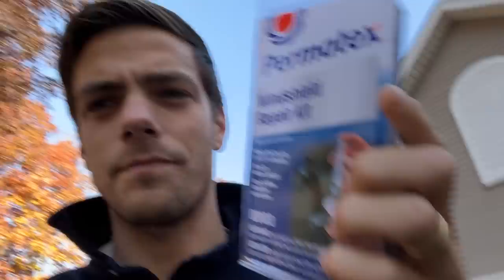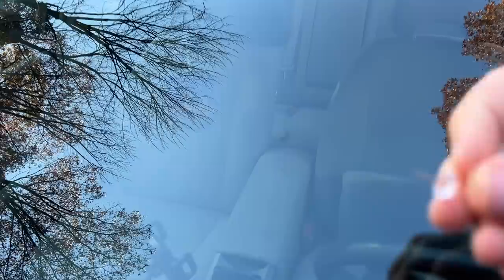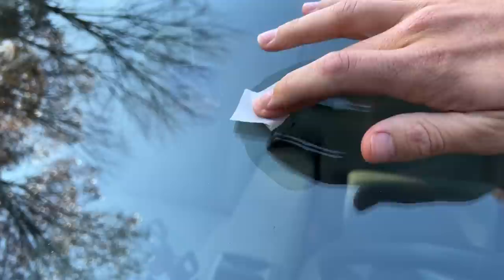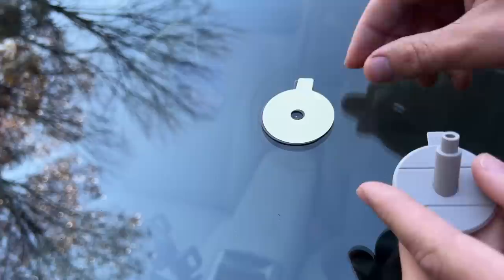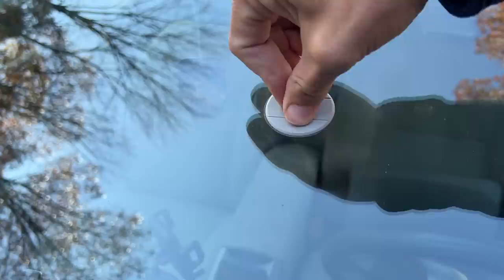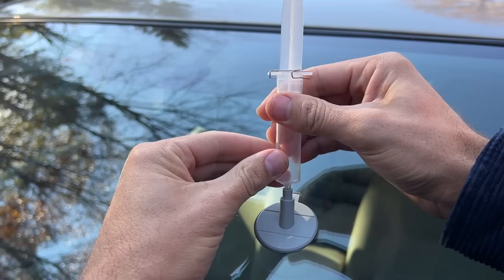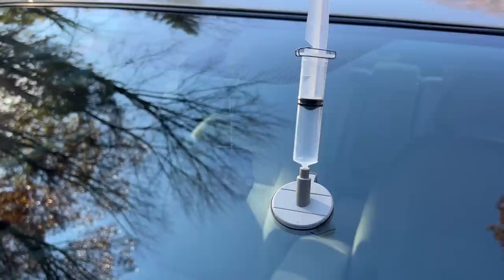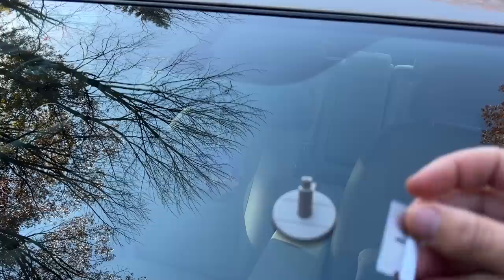How To Fix A Windshield Crack Using Permatex Windshield Repair Kit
This is a short and sweet video on how to repair a windshield crack using a Permatex Windshield Repair Kit. Hope it helps.

Product Link:
Permatex Windshield Repair Kit